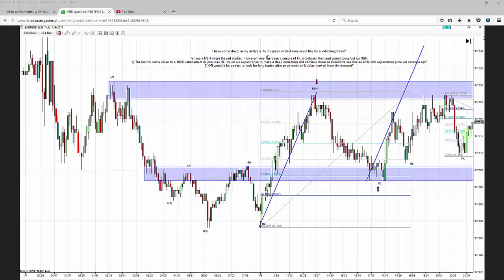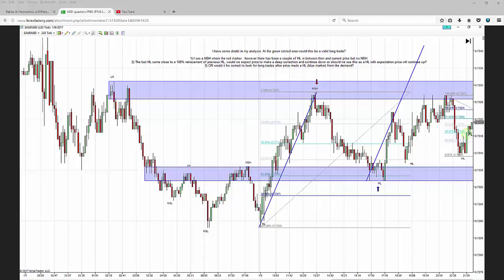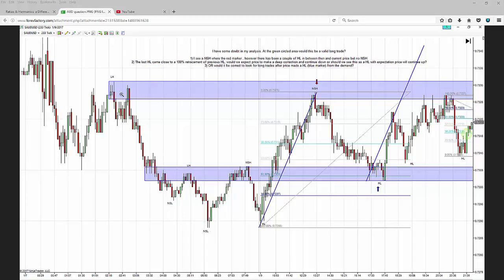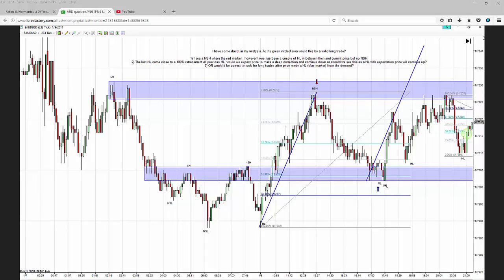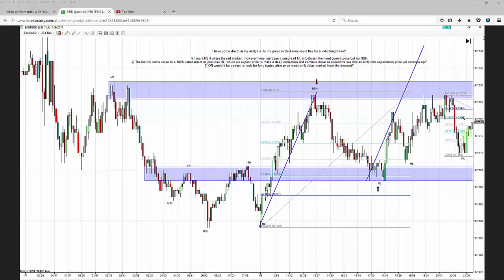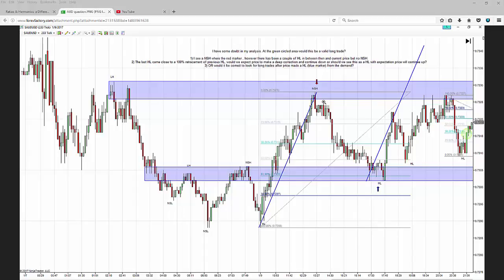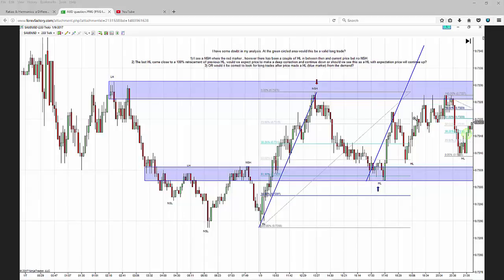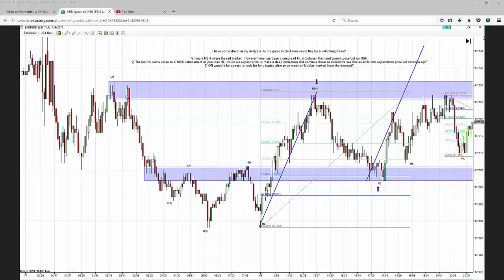Trading Q&A: Complex Corrections, Testing Structure, Exhaustion & Pressure, Identifying Weakness